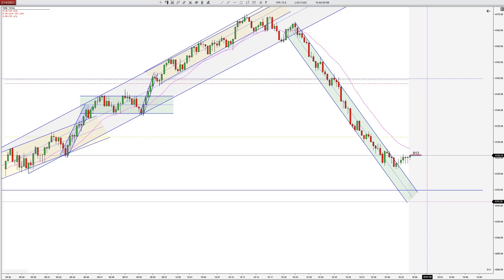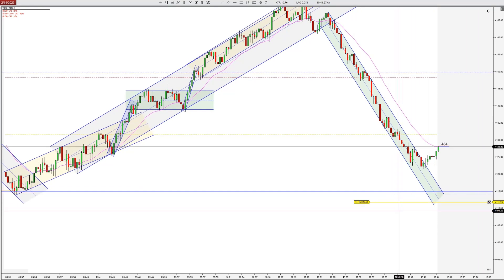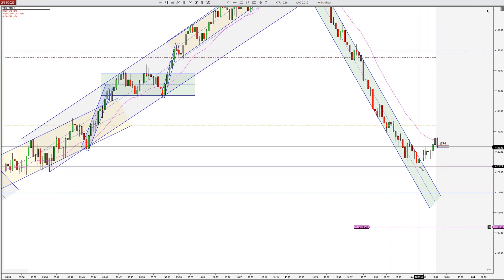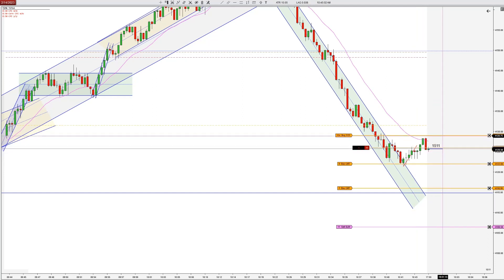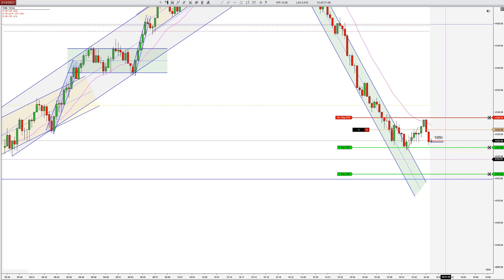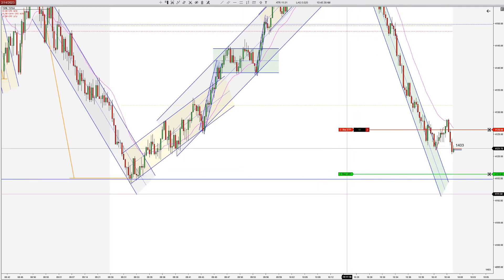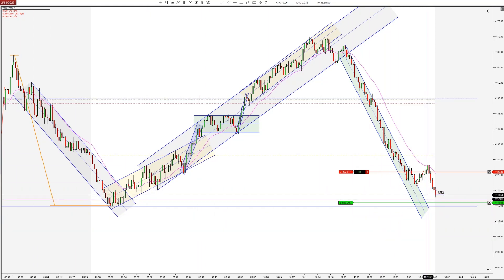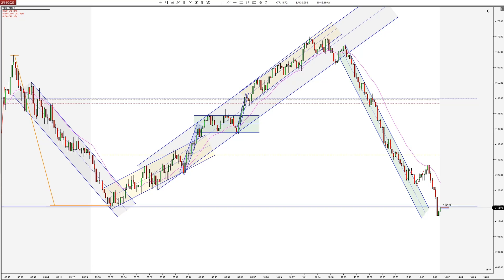LIVE Trade Commentary - Prices Show Us Some LOVE For Valentine's Day!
Trade Information: 14/2/2023 - Downtrend - Visual 2ES (Two Legs Back)